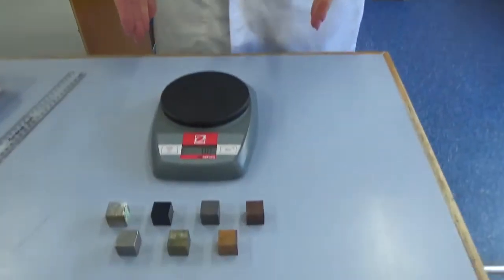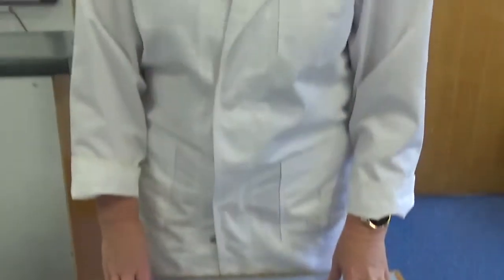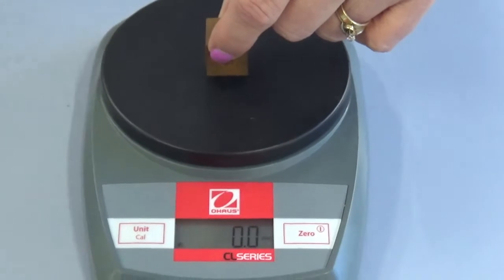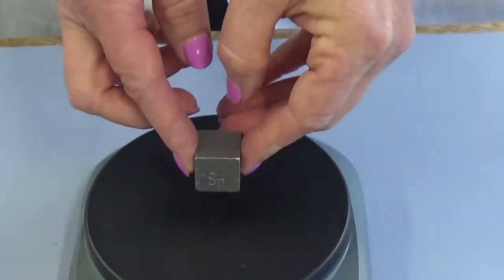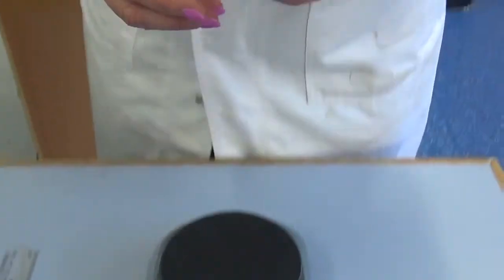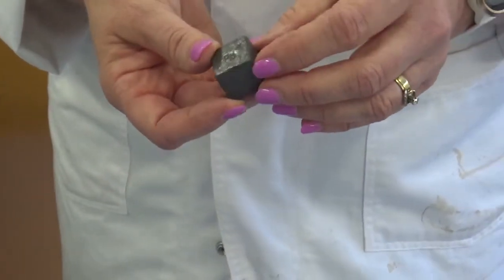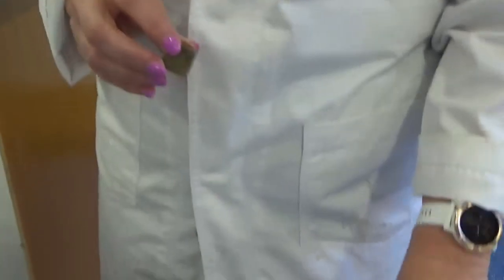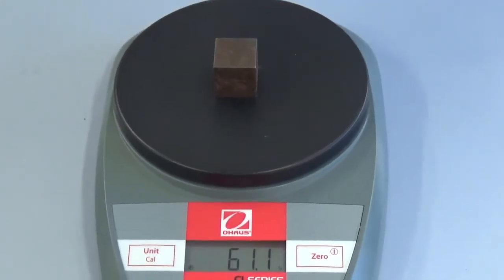Density cubes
Mrs V demonstrates different densities by weighing cubes made from different materials.